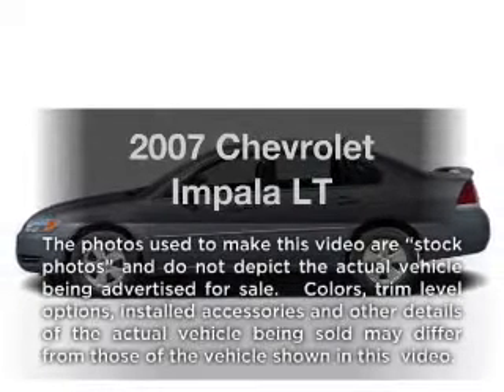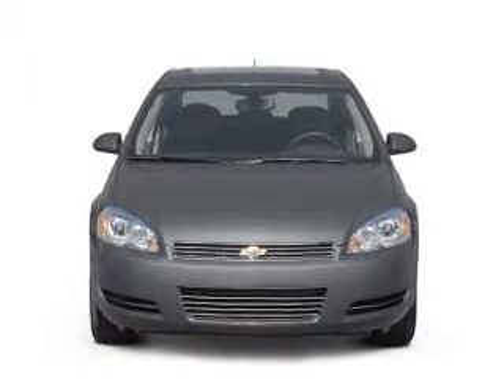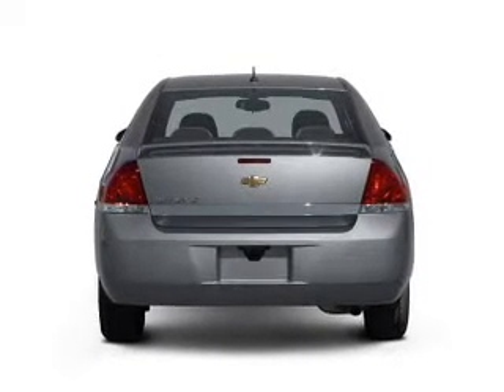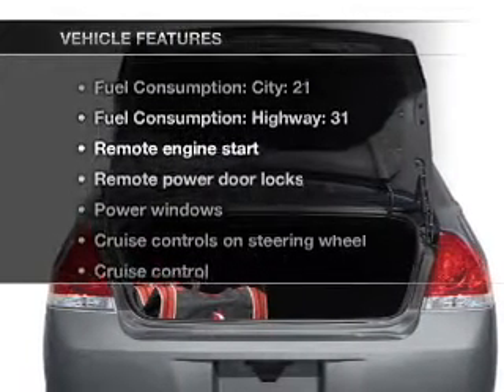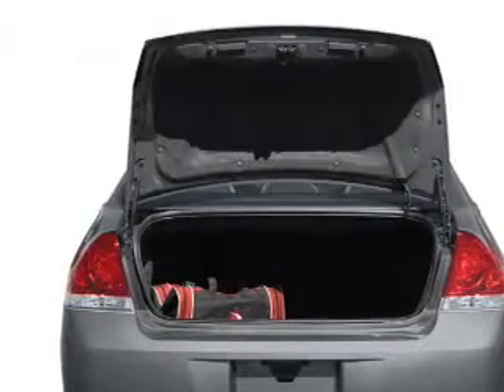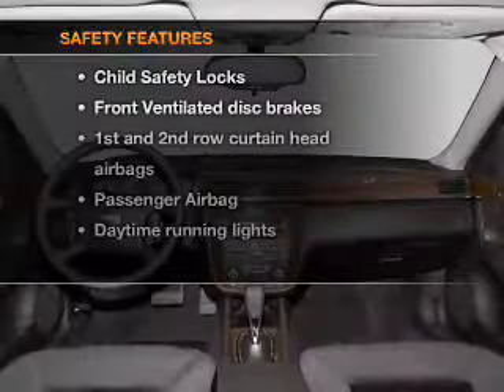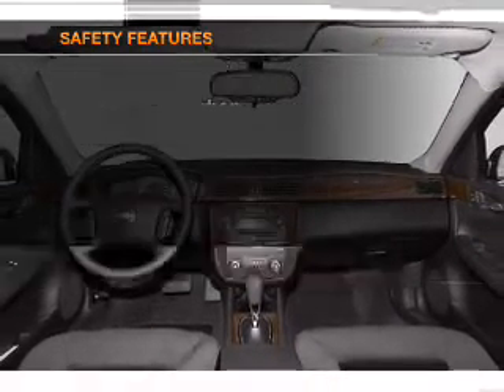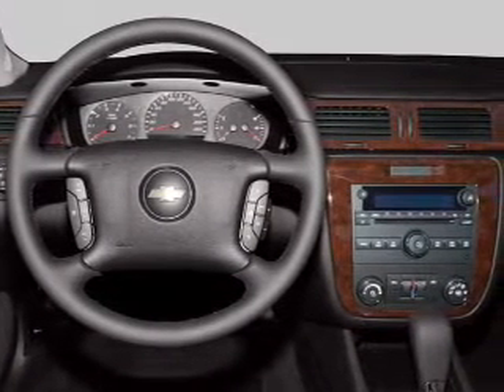2007 Chevrolet Impala - CEDAR LAKE IN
Year: 2007
Make: Chevrolet
Model: Impala
Trim: LT
Engine: 3.5 liter 6 cylinder 12 valve
Transmission: 4-Speed Automatic
Color: White
Mileage: 73689
Address:
11009 W 133RD AVE